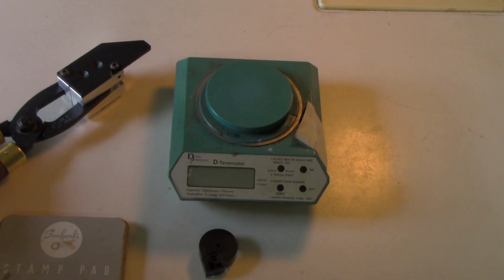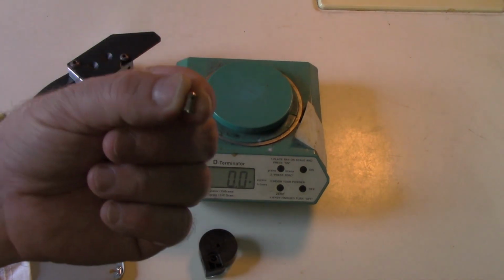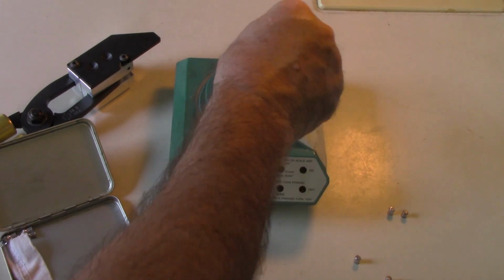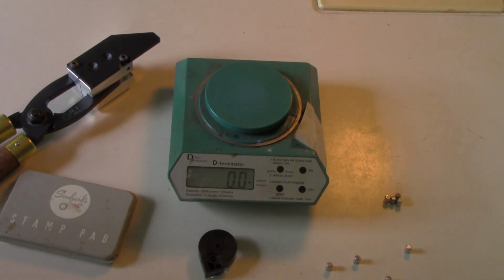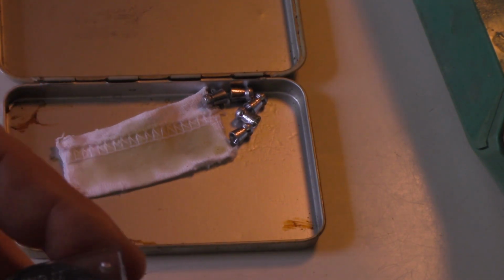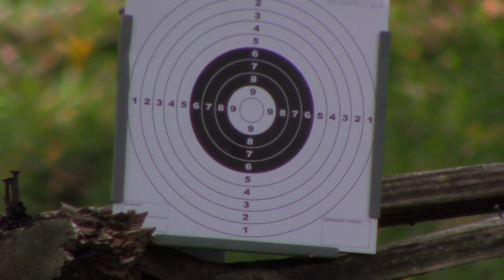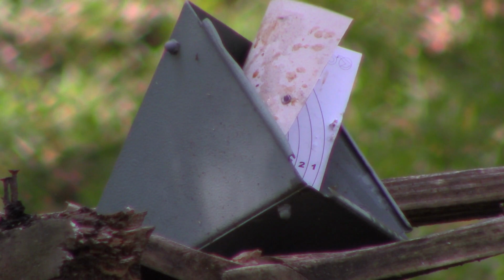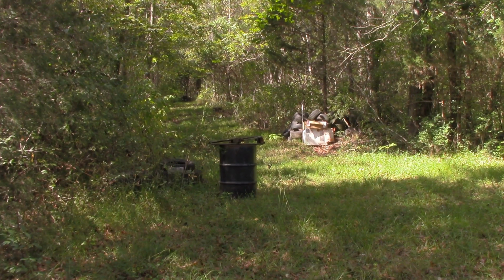Home Cast .22 Pellets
Testing some pellets from a new mould.